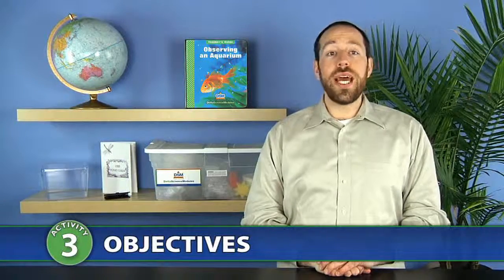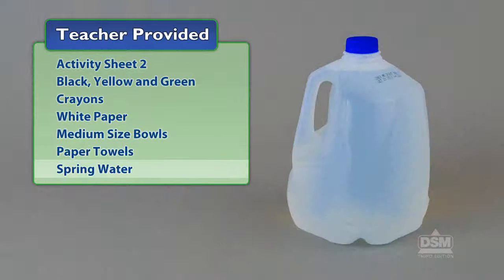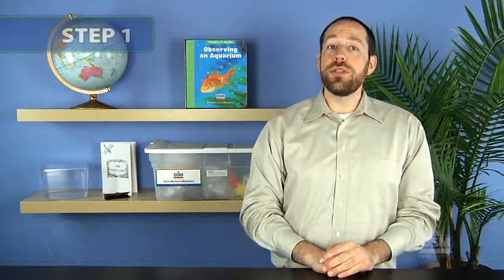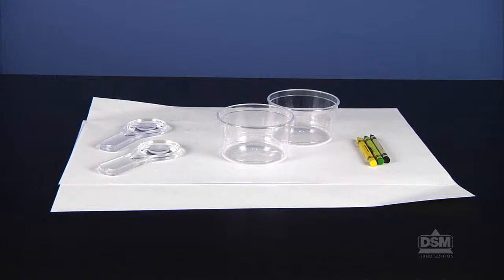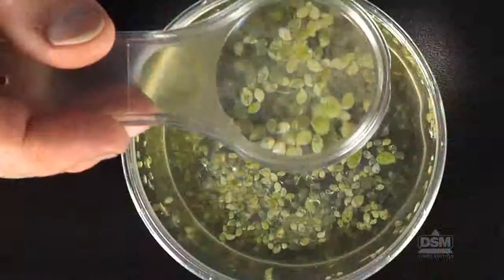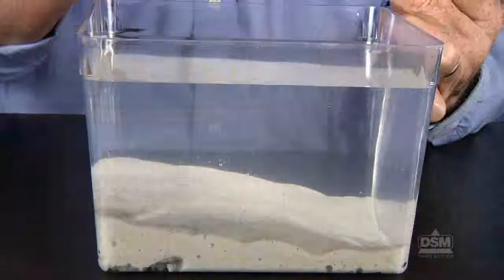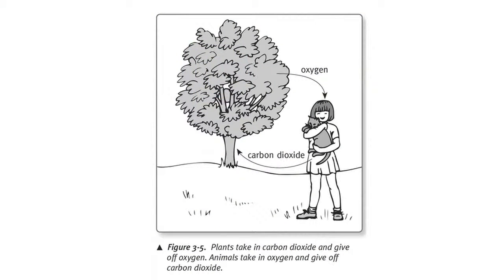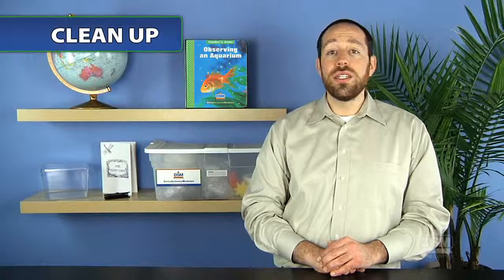Observing an Aquarium - Activity 3: Water Plants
Students add two types of water plants—anacharis and duckweed—to their aquariums. They name the parts of a plant and examine the water plants with a magnifier. They compare water plants with land plants, and discuss the role of water plants in an underwater ecosystem.